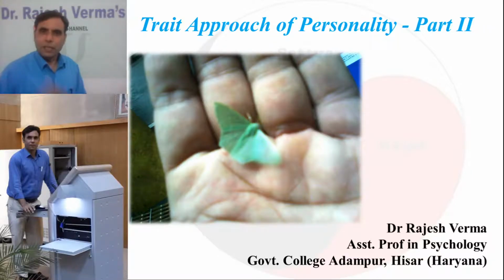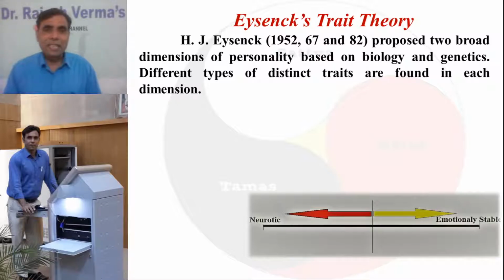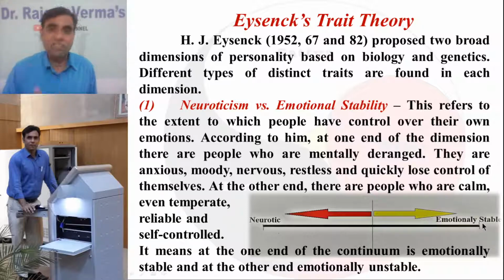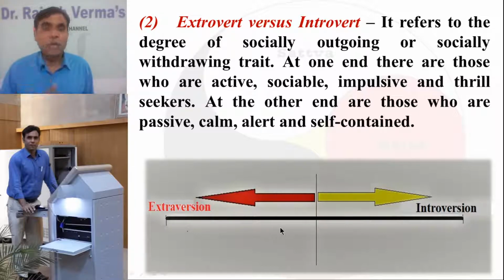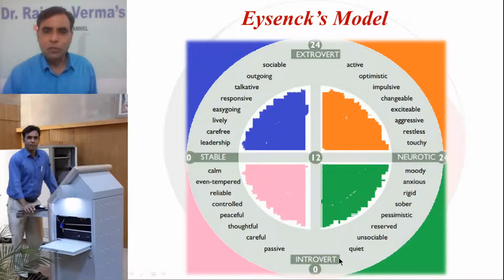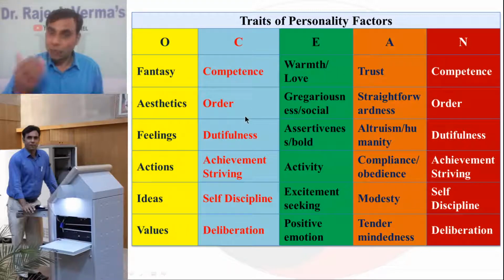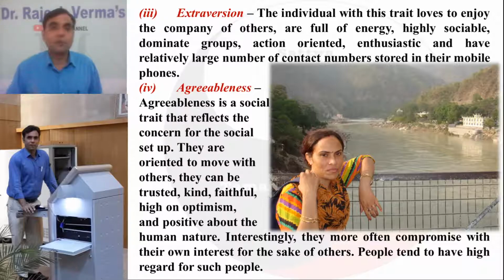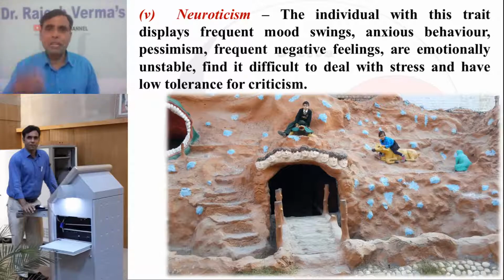Trait Approach of Personality Part II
Trait means a genetically determined characteristics that remains stable over lifetime. In psychological parlance trait is stable,  persistent and specific way of behaving. These are the observable subjective and abstract qualities of an individual that ensure the consistency in behaviour across situations.